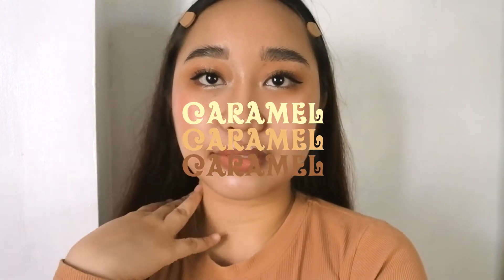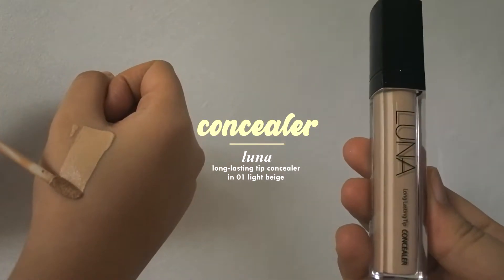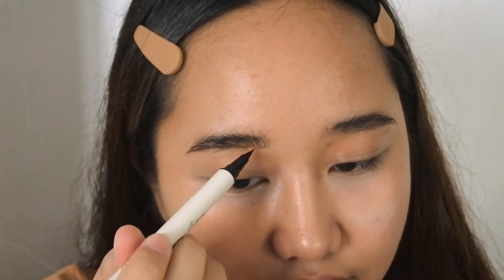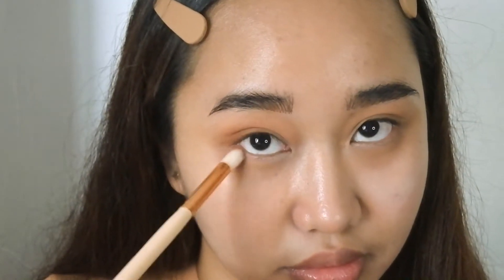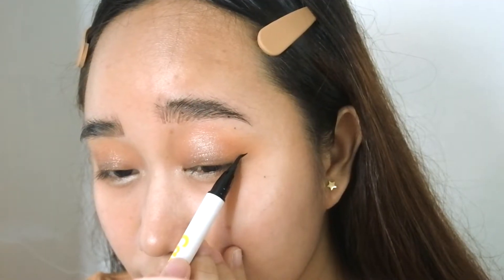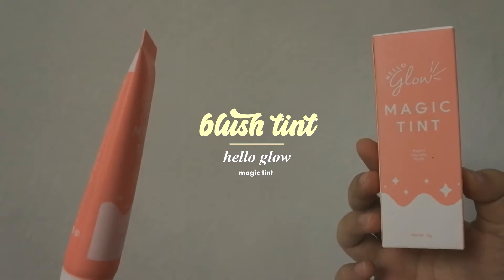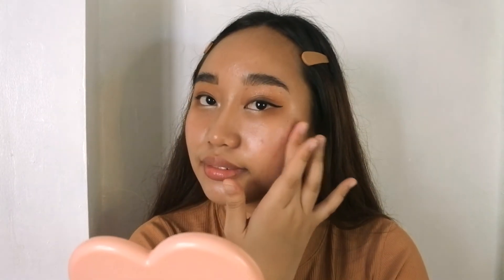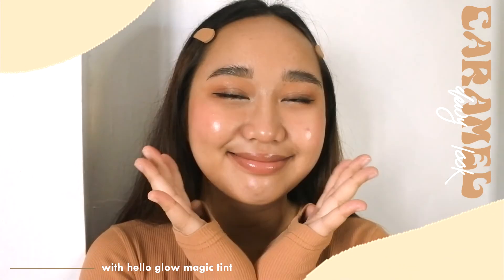Caramel Dewy Look (ft. Hello Glow Magic Tint) | Ayessa Munich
A magical color-changing tint?! Now that's interesting.
Hello Glow's Magic Tint is such a great choice for a rosy pink glow which is perfect for an everyday look. My first impression? Watch the whole video to find out more!

Watsons Online
Physical stores - Watsons, SM Dept Stores & Supermarkets, Robinsons Dept Store & Supermarkets, W Department Store, Gaisano Grand Dept Store & Supermarkets, Gaisano & Super Metro, Puregold Supermarkets, Mercury Drug, and all leading retail stores nationwide!

I'll see you very very soon! xoxo

for a discount when you shop from Yesstyle (@yesstyle)

p o r t r a i t  a r t s

other photos and gifs ctto